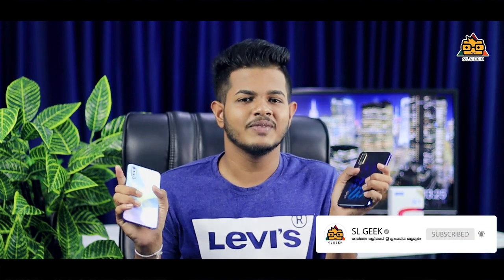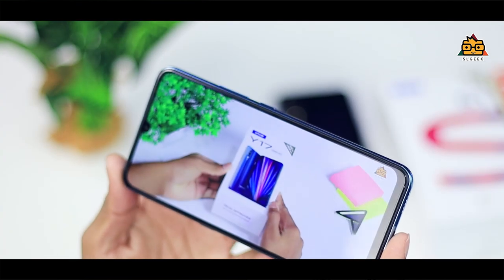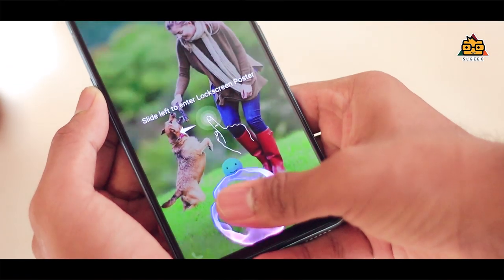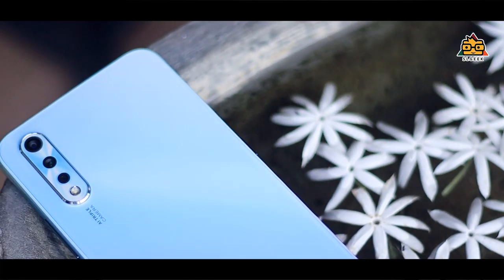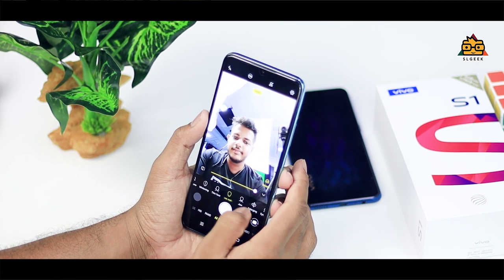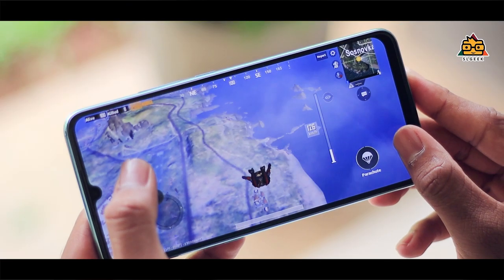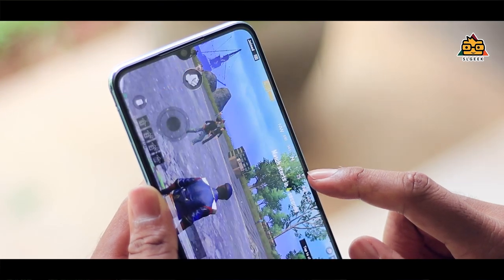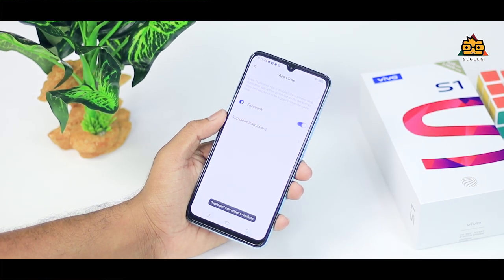VIVO S1 | Unboxing & Full Review - Sinhala 🇱🇰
VIVO Brings out there latest smart phone series called , VIVO S1 . VIVO S1 comes with 6GB Ram with 128GB Internal storage . Basically its a mid-range device with decent specifications . Lets talk about VIVO's latest S1 in Sinhala .

This video is available in 2 languages .